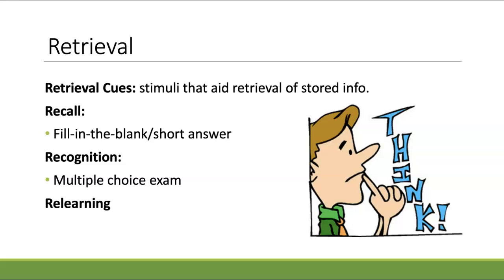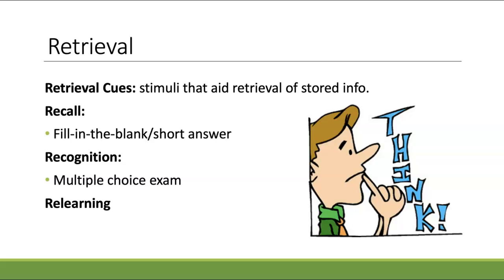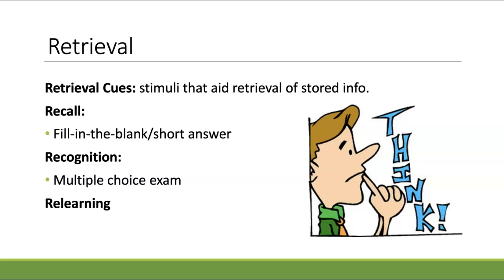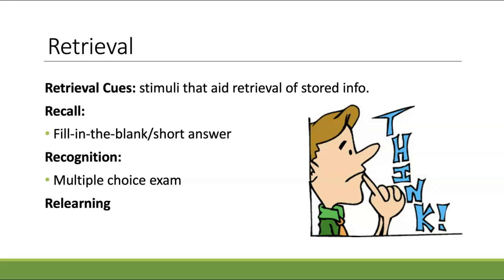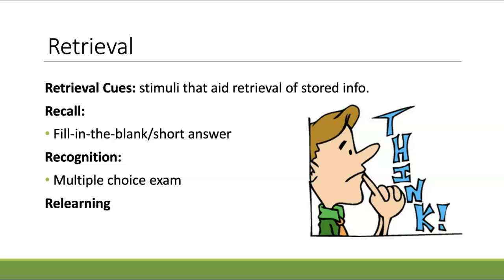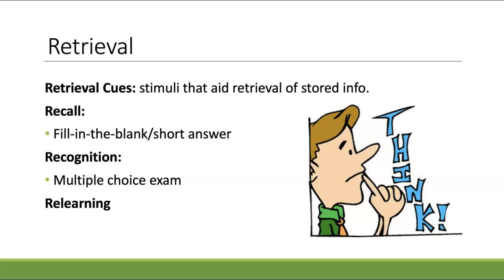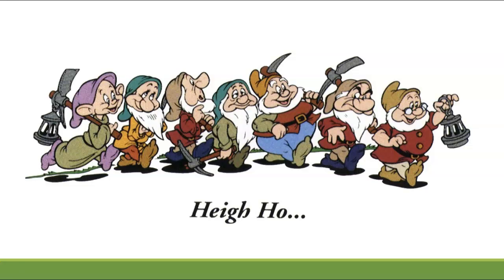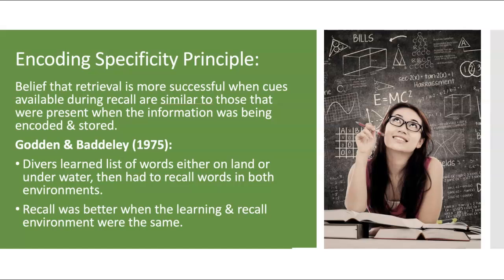PSYC_001: Retrieval